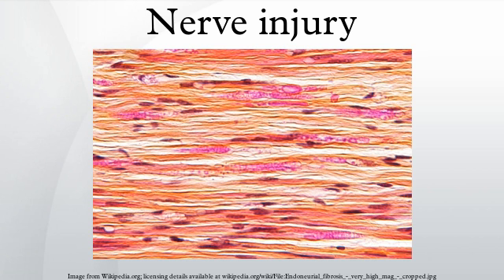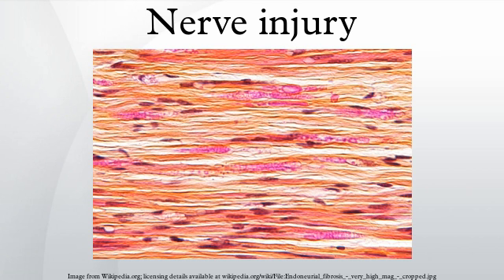Nerve injury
Nerve injury is injury to nervous tissue. There is no single classification system that can describe all the many variations of nerve injury. Most systems attempt to correlate the degree of injury with symptoms, pathology and prognosis. In 1941, Seddon introduced a classification of nerve injuries based on three main types of nerve fiber injury and whether there is continuity of the nerve.